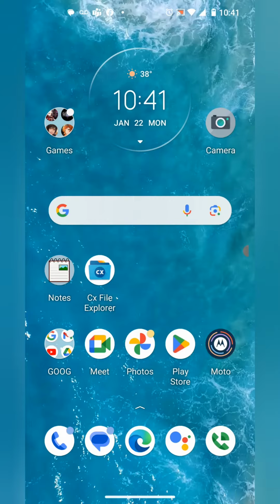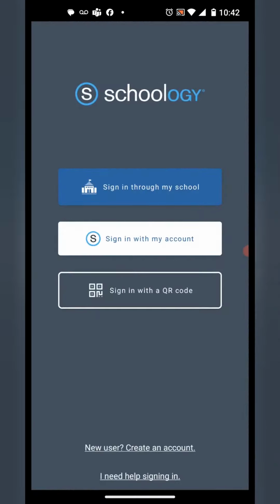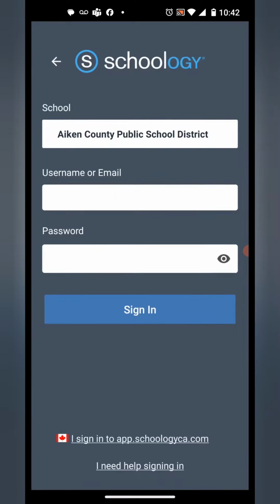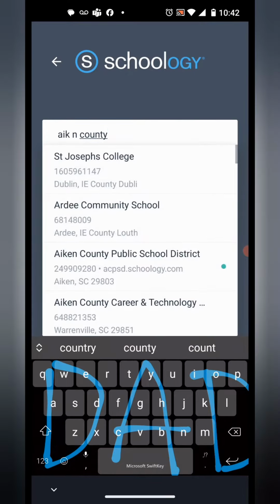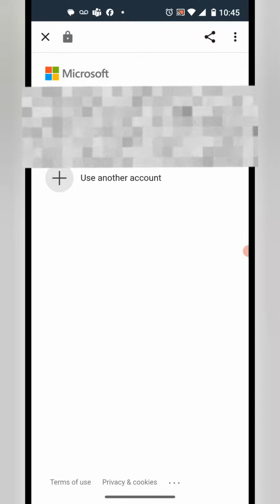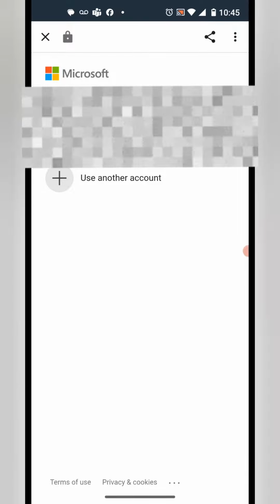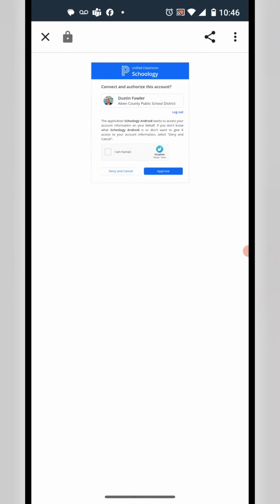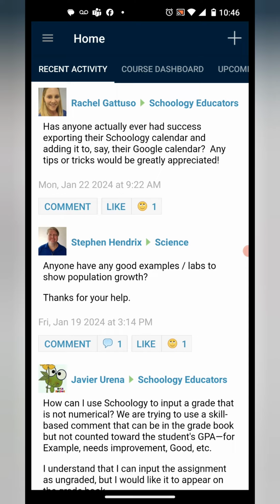Install and Login to the Mobile Schoology App: A Step by Step Guide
Dive into our easy-to-follow screencast tutorial as we guide students through the steps of downloading and logging into the Schoology app on mobile devices. Equip yourself with this essential tool for online education, right at your fingertips.